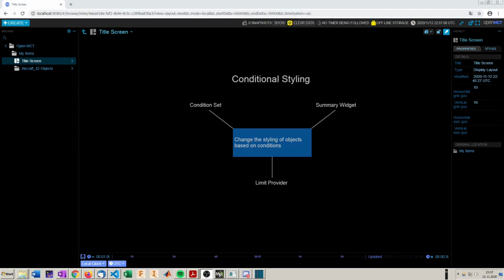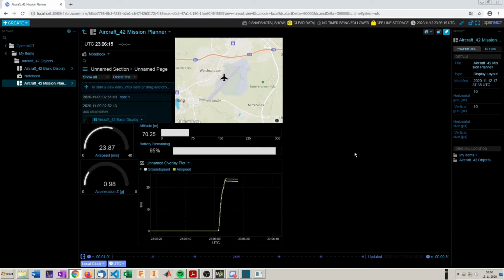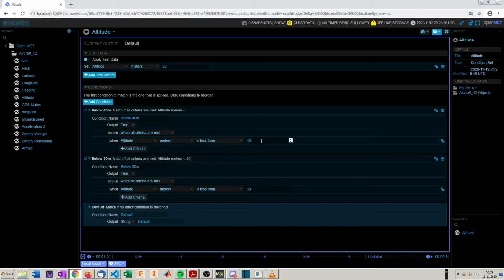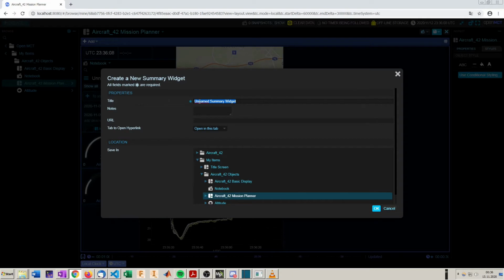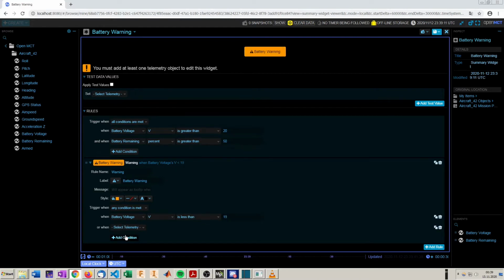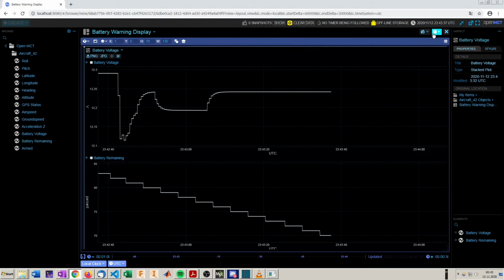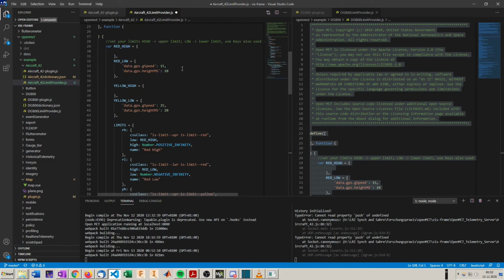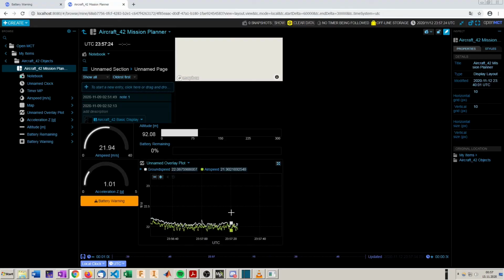OpenMCT for Engineers - Video 6: Conditional Styling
In this video, it is shown how to style any creatable object (Plots/Gauges/Progress Bars...) with the help of conditions.  Furthermore, the Summary Widget and Limit Markers are explained.
To view the chapters expand here.

0:00 Intro
1:45 Alter Mission Planer Simulation
3:14 Condition Set
8:12 Summary Widget and corrections to Plugins
13:41 Add a URL to the Summary Widget
15:41 Limit Markers
20:50 Recap

Product of a semester thesis done at the Technical University Munich within the Institute of Aircraft Design by Marius Weber.